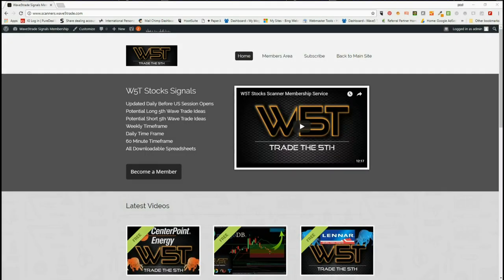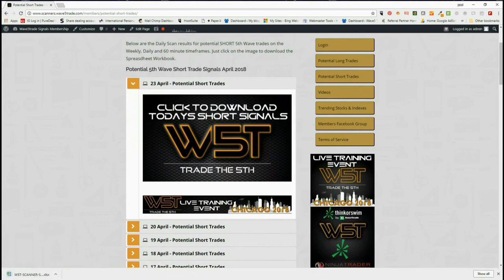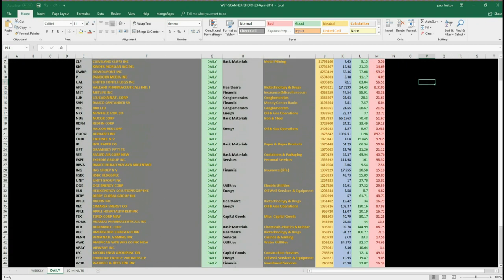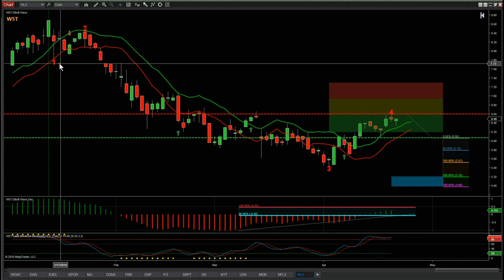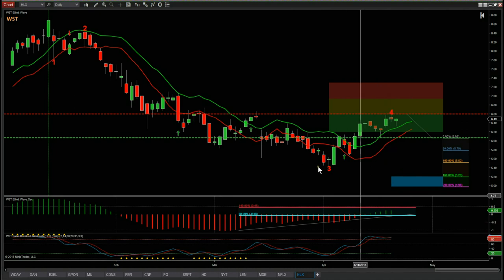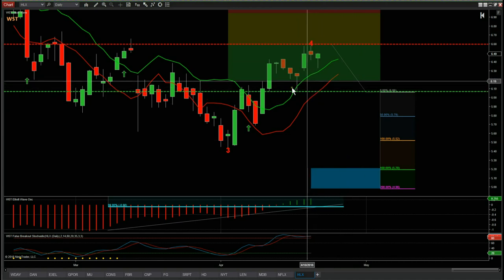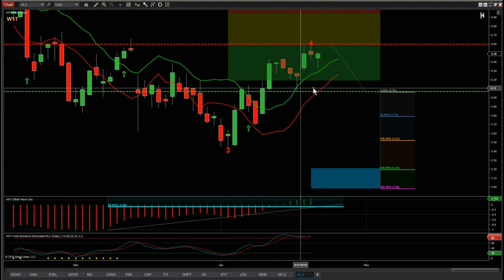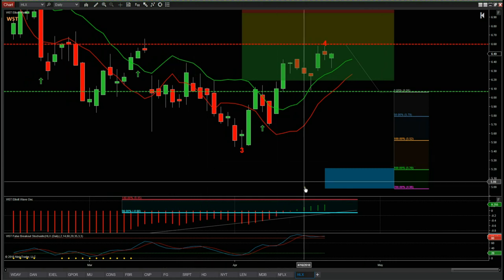Wave5trade Stocks Signals Video for potential Short on HLX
Watch the Stocks Swing Trading Setup video for a potential Short trade on HLX using the Elliott Wave Indicatror Suite